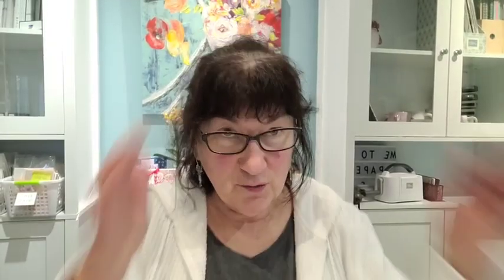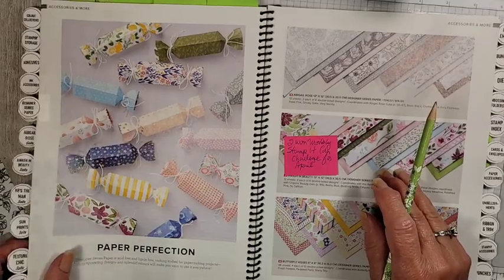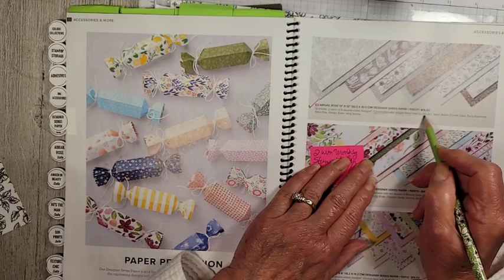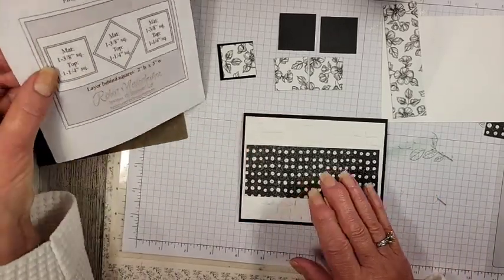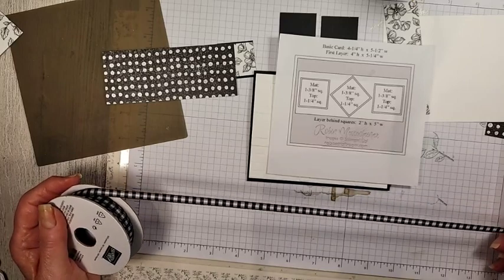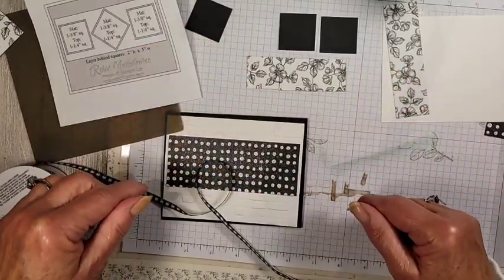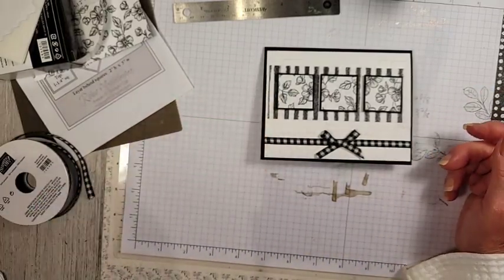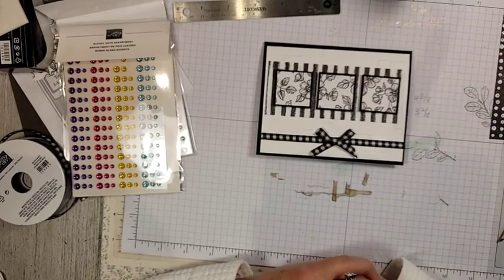Perfectly Pencilled DSP Card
Are you stuck designing a card? Turn to a card sketch for help. Search Pinterest for 'card sketch' or 'card layout' and you will find lots, many of them with measurements. Supplies used

If you'd like to get in on the fun and benefits of signing with Stampin' Up!, join my GALS team: